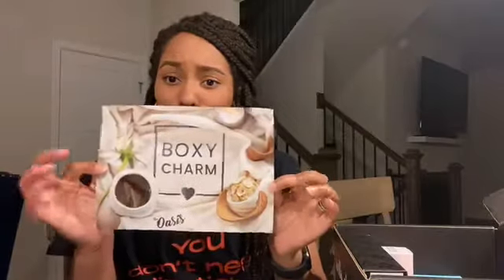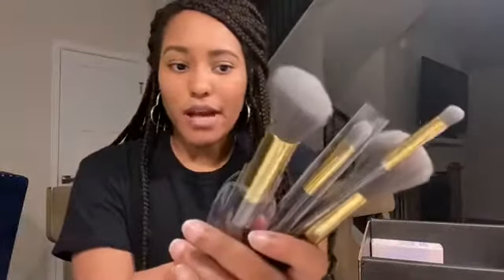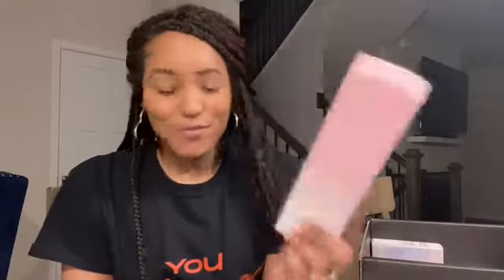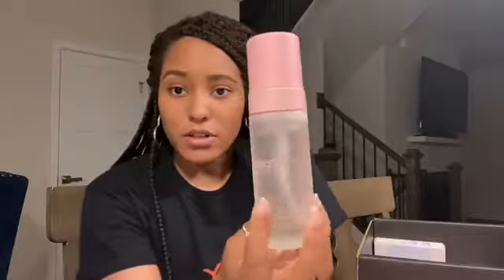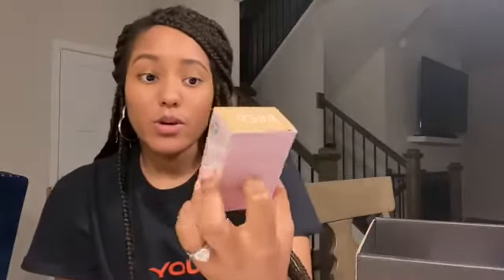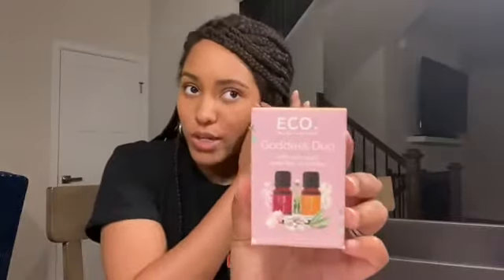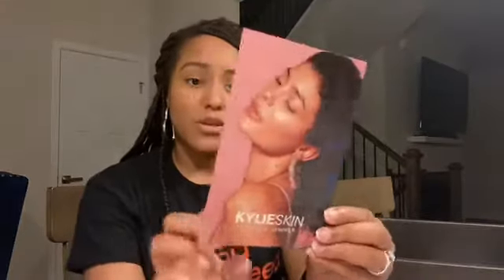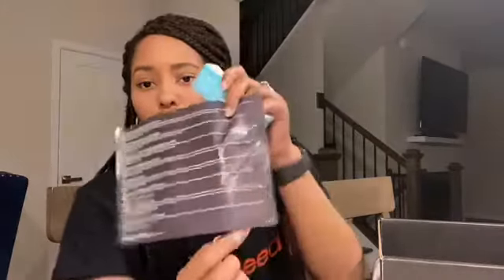BOXYCHARM BOXYLUXE JUNE 2020 Unboxing!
hi loves! In this video I’ll be doing an unboxing of June 2020 Boxyluxe items from BoxyCharm. I hope you enjoy!

Items in this months box for variation #11:
KylieSkin Foaming Face Cleanser $24
Tarte Tarteist Pro Eyeshadow Palette $49
Tula Glow and Get it Brightening Eye Balm
Bodyography Lip Pencil Duo: pouty & rosewood $28
Purlisse Perfect Glow BB cream $35
Eco Modern Essential Goddess Oils $40
Billion Dollar Brows Charcoal brush set $55
Malin+Goetz recovery treatment oil $82

♡ I N S T A G R A M @misstbreeyva13

Name: Tierra Shantell
Camera: Sony Cybershot DSC-HX80